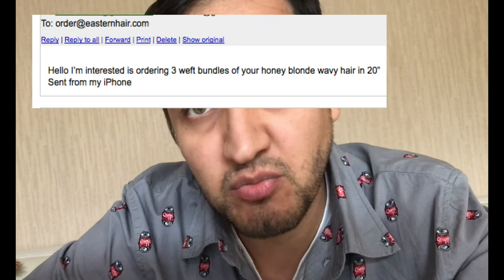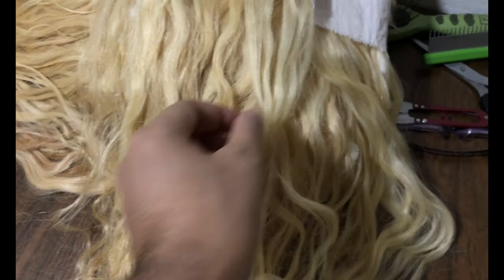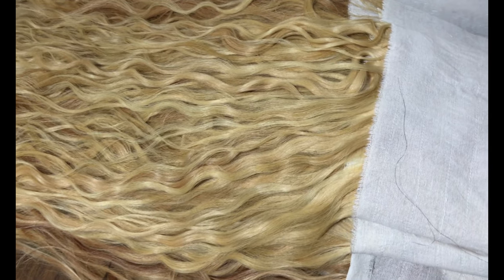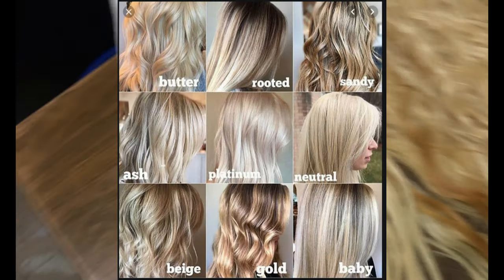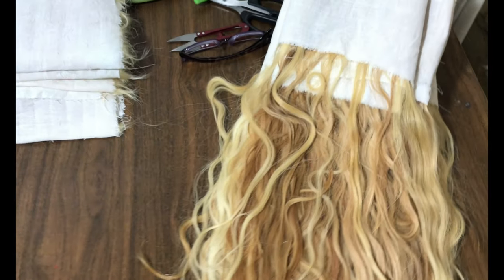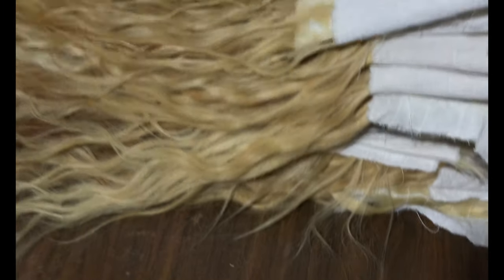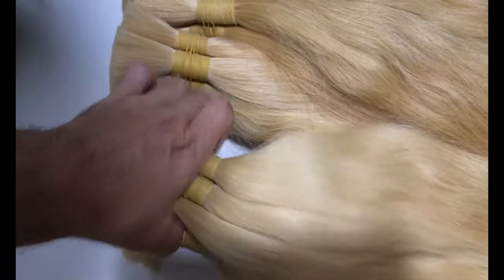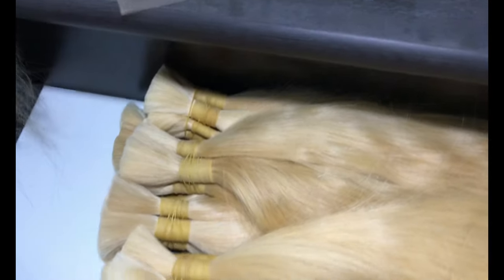BLONDES IN BULK EXPLAINED IN DETAILS. BLONDES FOR HAIRSTYLISTS AND HAIR WIG MAKERS. RAW SOFT BLONDE